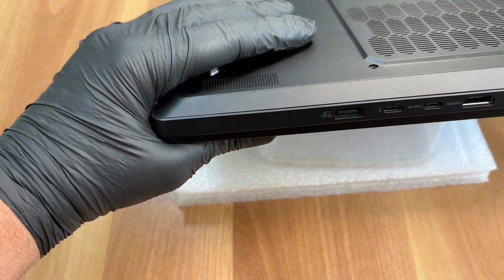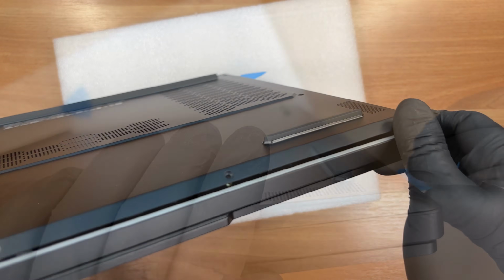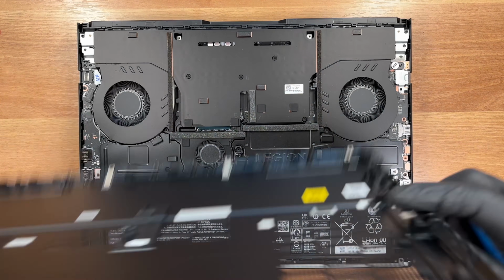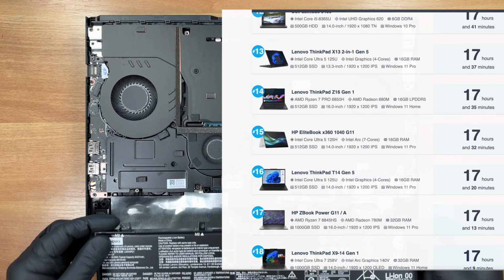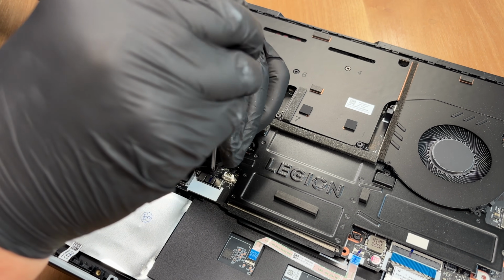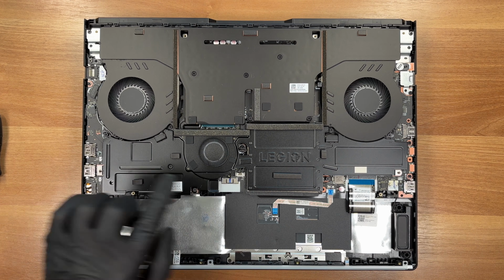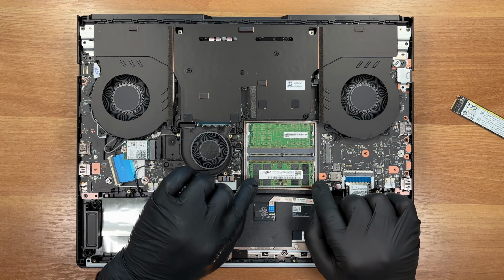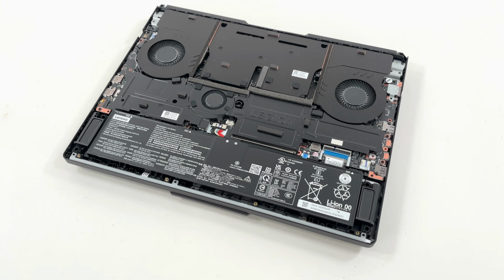🛠️ How to open Lenovo Legion Pro 7i Gen 10 (16″ Intel) - disassembly and upgrade options